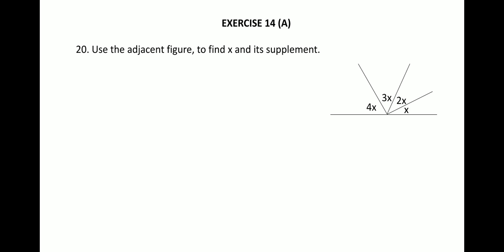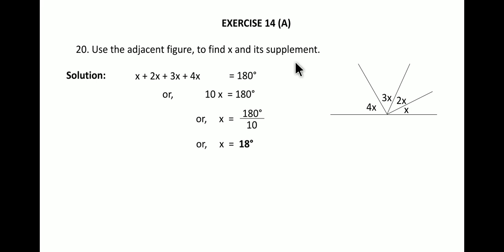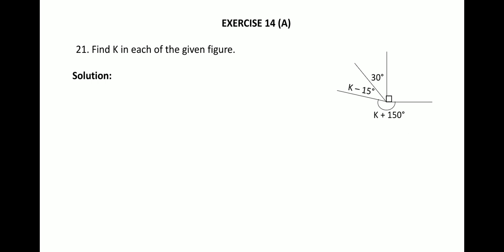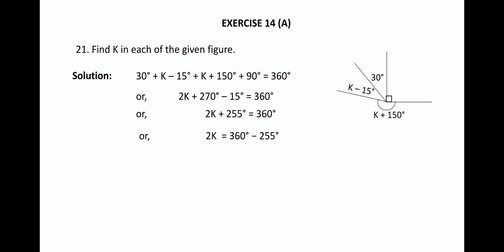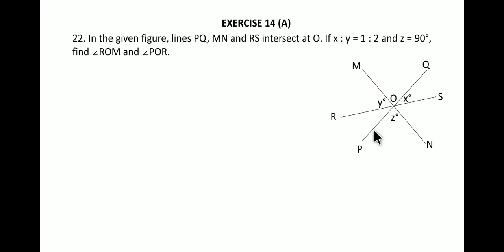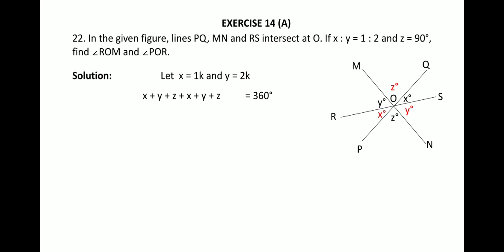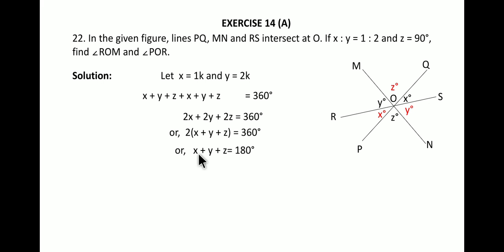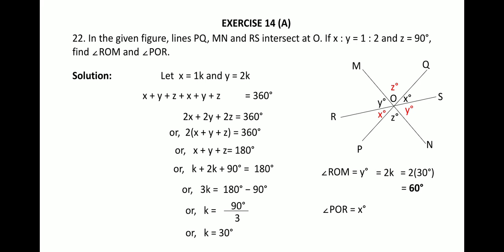Class 7 Exercise 14 (A) Lines and Angles Part 2